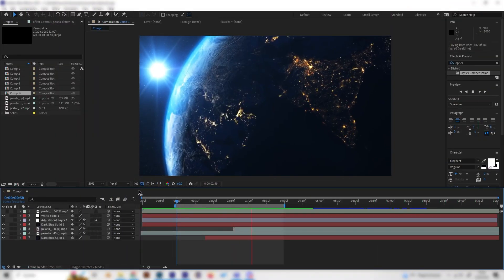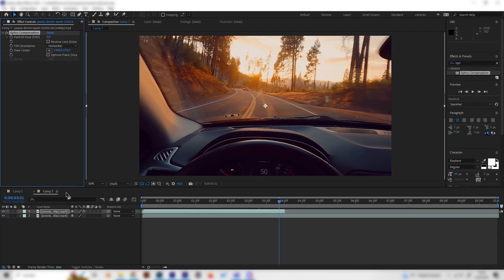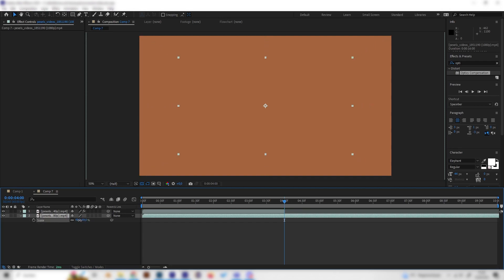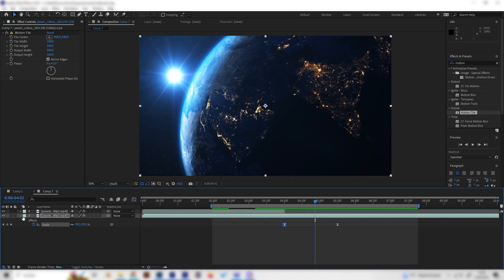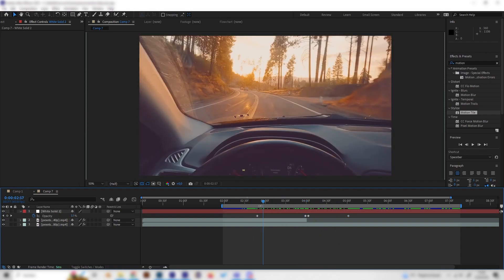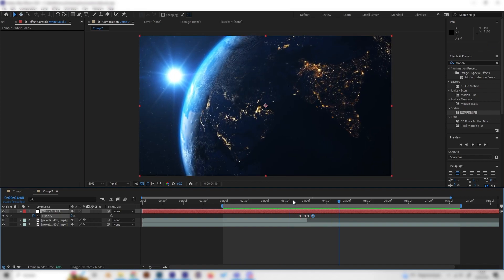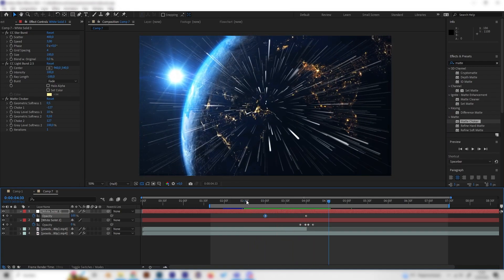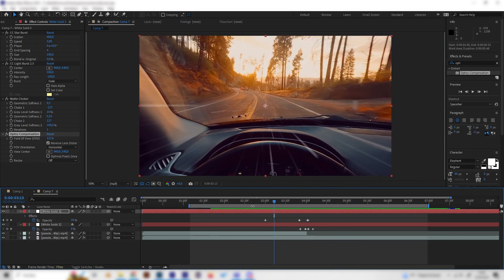After Effects: Hyperspace Transition Tutorial (Lightspeed Effect)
Let's learn how to make a lightspeed transition tutorial in After Effects. This tutorial is inspired by the Star Wars hyperspace effect animation. We will learn how to make a zoom transition with speed effects. If you want more After Effects transitions tutorials let me know!